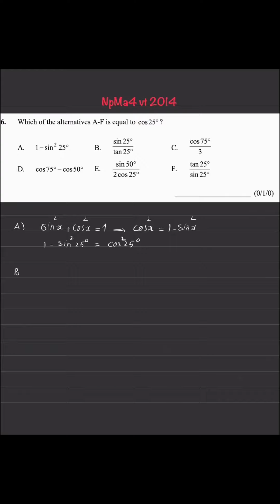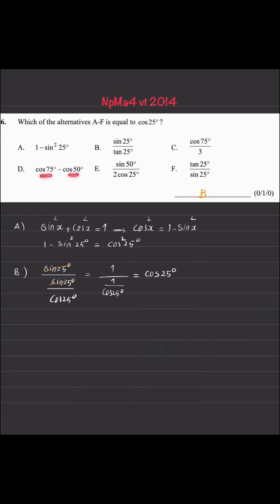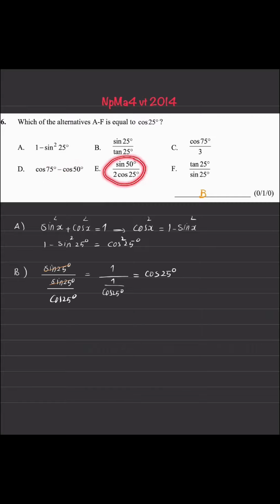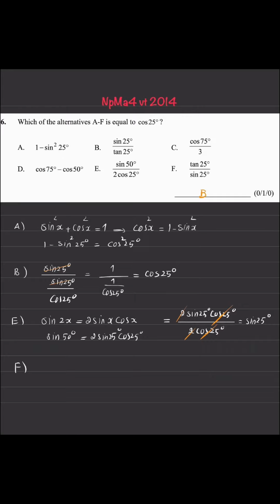TRIGONOMETRY in Swedish National Exams (NpMa4 vt 2014, Question 6)